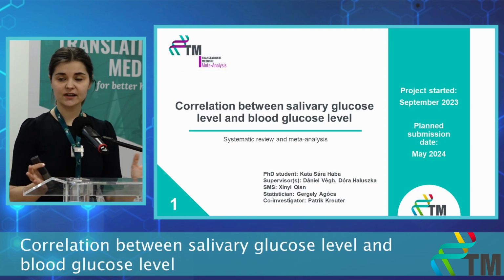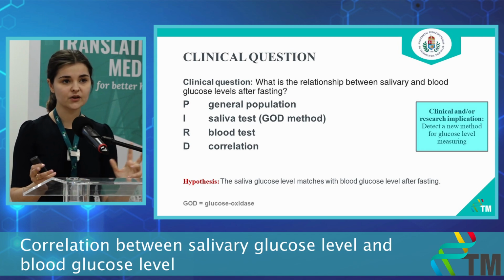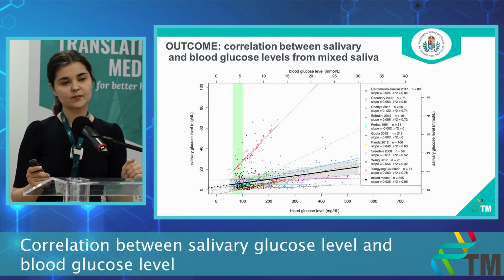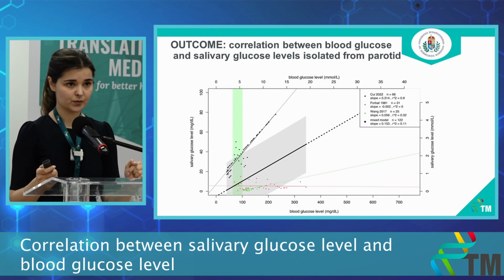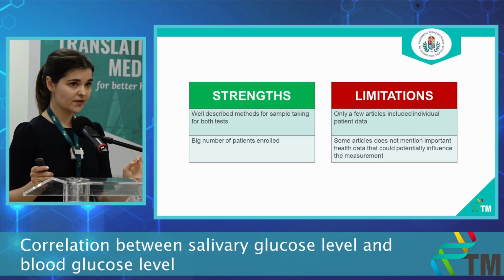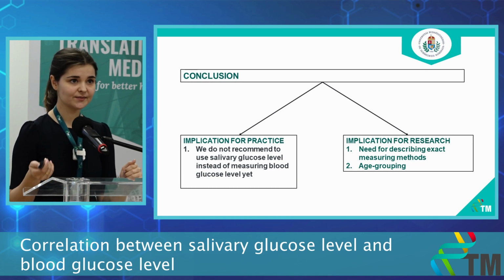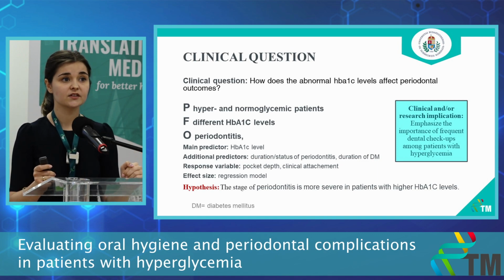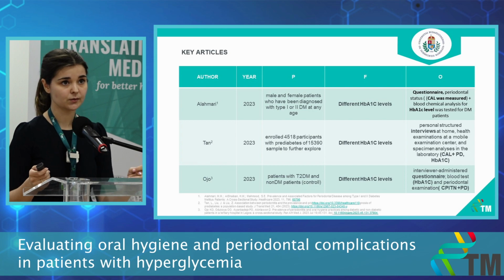Progress Report II - Kata Sára Haba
Oral complications of type II diabetes mellitus​
6-month Progress Report of the PhD students of the Centre for Translational Medicine, Semmelweis University.

VISION
Improve the life quality of patients with diabetes​.

MISSION
Assess the potential oral complications of diabetes and target them.

SPECIFIC GOALS

PROJECT 1: Investigating the Correlation between salivary glucose level and blood glucose level: a systematic review and meta-analysis.

PROJECT 2: Investigating the oral care habits and oral complications among people with diabetes with special interest in periodontitis: a systematic review and meta-analysis.